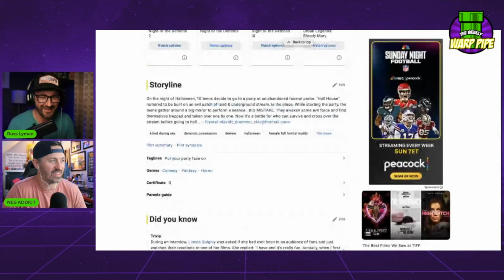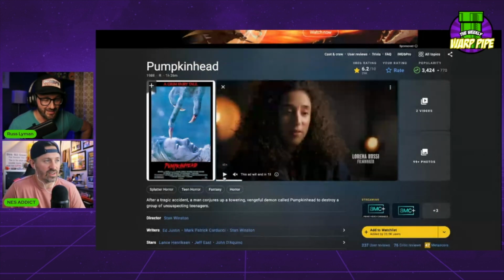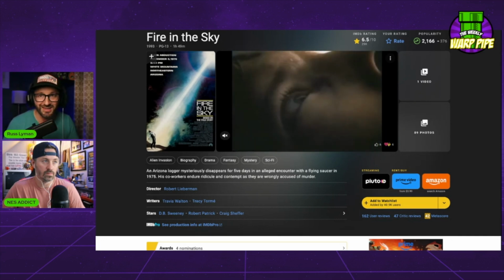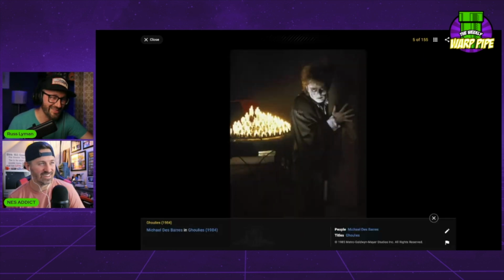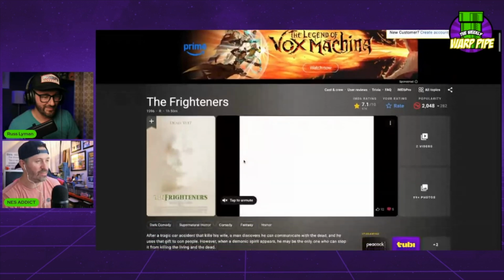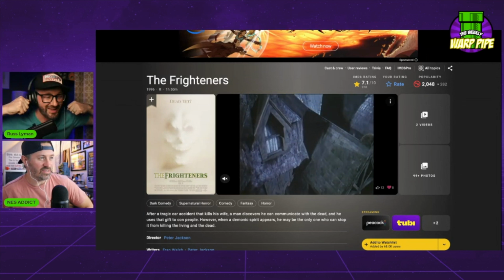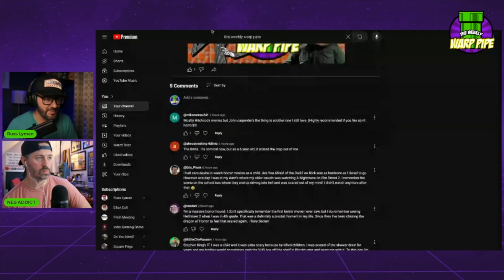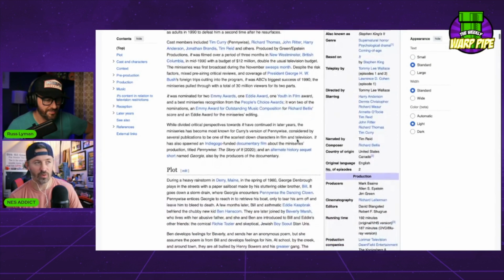Remember the 1st Horror Movie you Watched ?? - EP 128 The Weekly Warp Pipe Podcast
There are so many great horror movies that came out in the 1980's @RussLyman and Jay @NESADDICT wanted to talk about the first ones they remember watching, or a few that stand out to them from growing up in the 80s. Pumpkinhead, Gremlins and Ghoulies just to name a few. How many will you remember on the list. All that and more on this episode of the Weekly Warp Pipe

🎙 Warp Pipe Wednesday 7am
🎙 The Weekly Warp Pipe - Saturdays at 7am
Here on Youtube, or Spotify, Apple Podcast, or anywhere you listen to Podcast
📞 CALL US or send a TEXT MESSAGE (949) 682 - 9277  ☎️
► 🟩 T-Shirt
► 🟩 Magnet
► 🟩 Sticker
► 🟩 Mug
► 🟩 3 Pack Bundle
👕 MERCH AVAILABLE!
Join Our Other YouTube Channels!